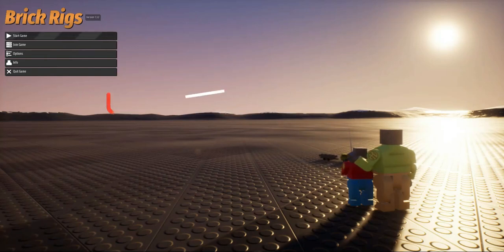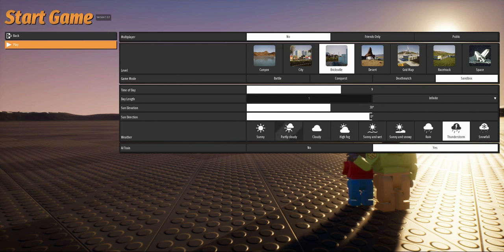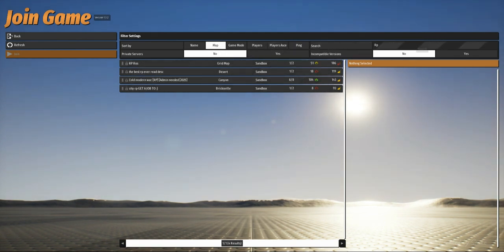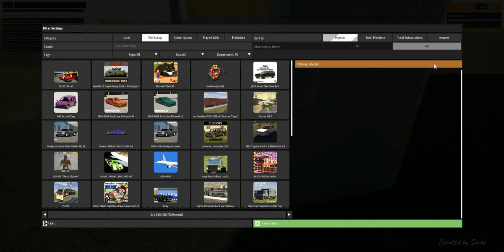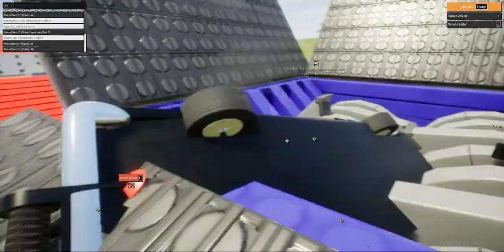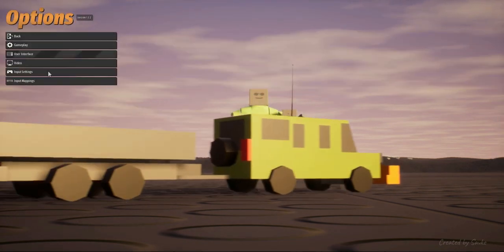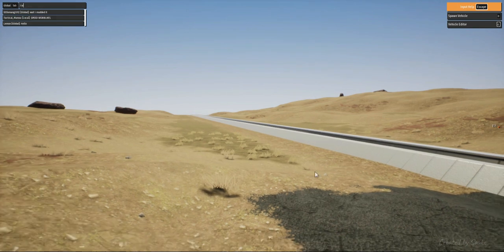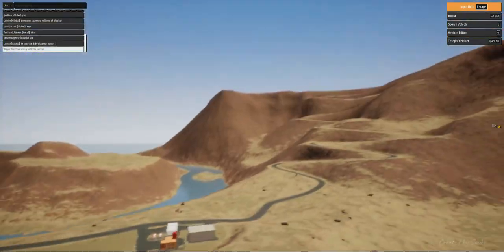Stefi plays Brick Rigs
Brick Rigs tutorial.